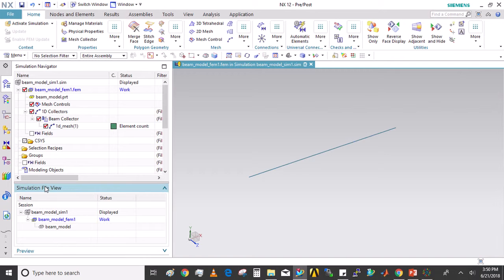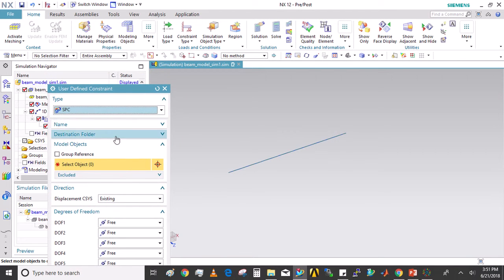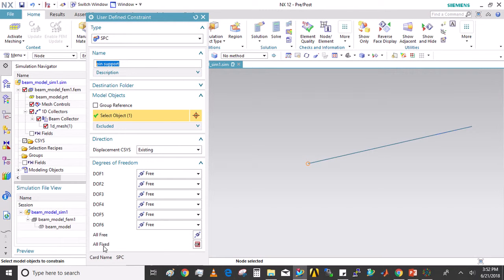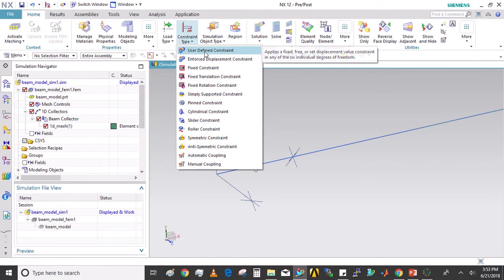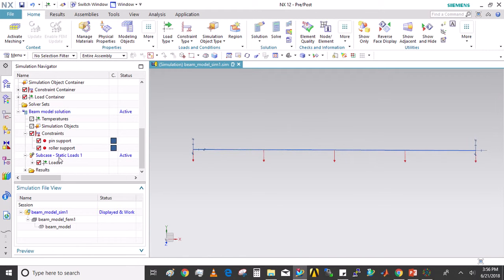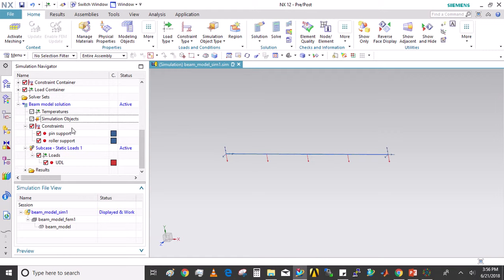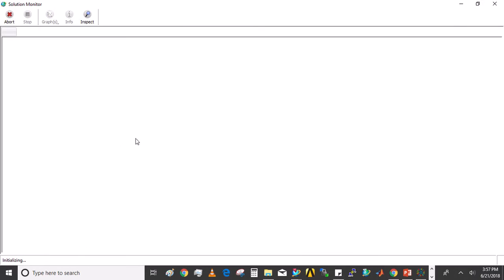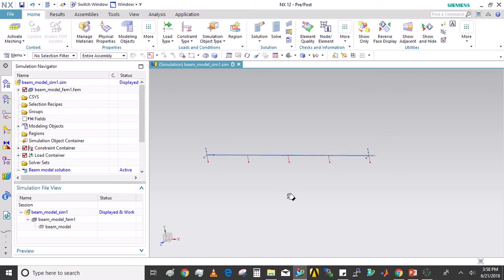4 Simulation file and solution